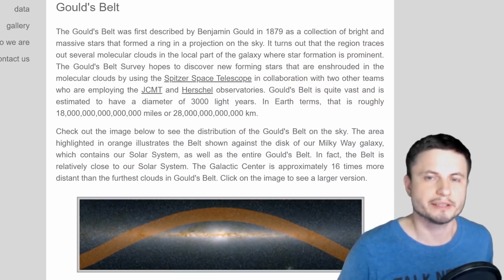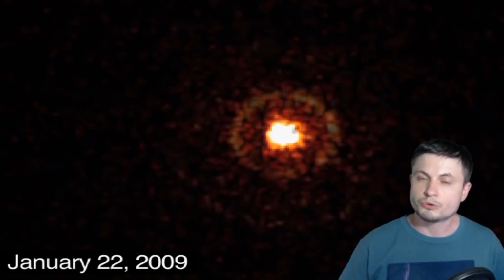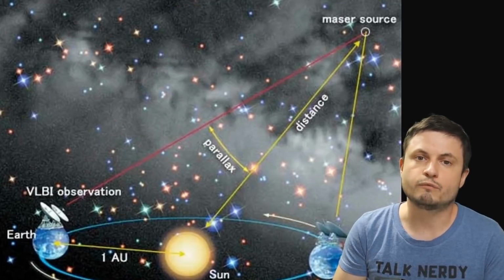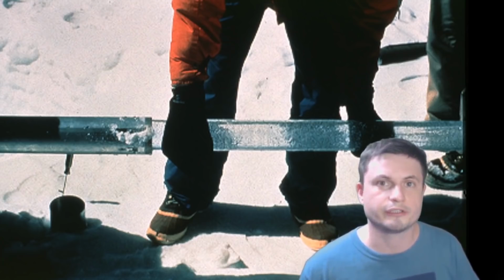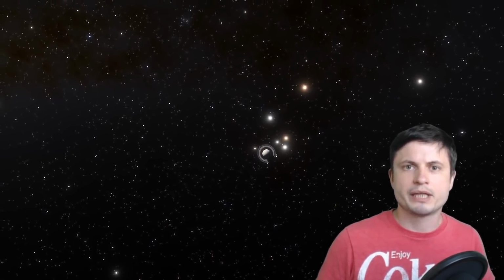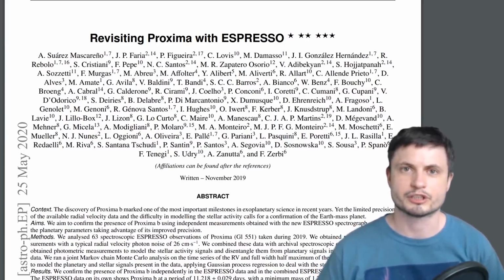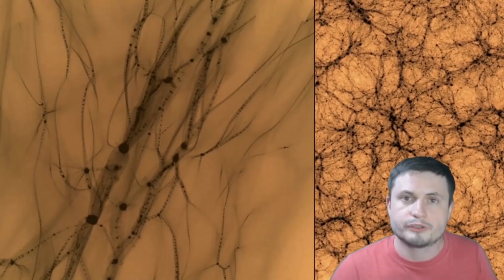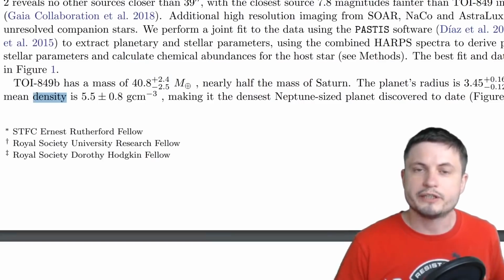2020's Biggest Discoveries From Our Galaxy - Video Compilation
Classic t-shirt designs from before

Hello and welcome! My name is Anton and in this video, we will talk about

1GFiTKxWyEjAjZv4vsNtWTUmL53HgXBuvu

Specifically, great thanks to the following members:

Morrison Waud
Vlad Manshin
Mark Teranishi
TheHuntress
Ralph Spataro
Albert B. Cannon
Lilith Dawn
Greg Lambros
adam lee
Gabriel Seiffert
Henry Spadoni
J Carter
Jer
Silver surfer
Konrad Kummli
Nick Dolgy
UnexpectedBooks.com
Mario Rahmani
George Williams
Shinne
Jakub Glos
Johann Goergen
Jake Salo
LS Greger
Lyndon Riley
Lauren Smith
Michael Tiganila
Russell Sears
Vinod sethi
Dave Blair
Robert Wyssbrod
Randal Masutani
Michael Mitsuda
Assaf Dar Sagol
Liam Moss
Timothy Welter MD
Barnard Rabenold
Gordon Cooper
Tracy Burgess
Douglas Burns
Jayjay Volz
Anataine Deva
Kai Raphahn
Sander Stols
Bodo GraÃŸmann
Daniel Charles Smith
Daniel G.
Eugene Sandulenko
gary steelman
Max McNally
Michael Koebel
Sergio Ruelas
Steven Aiello
Victor Julian Castillo
xyndicate
Honey Suzanne Lyons
Olegas Budnik
Dale Andrew Darling
Niji
Peter Hamrak
Matthew Lazear
Alexander Afanasyev
Anton Newman
Anton Reed